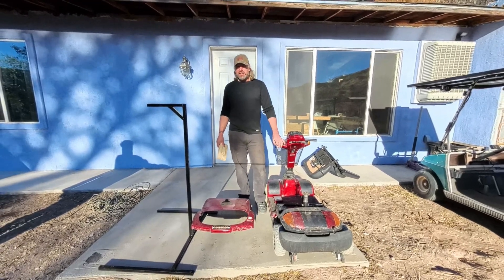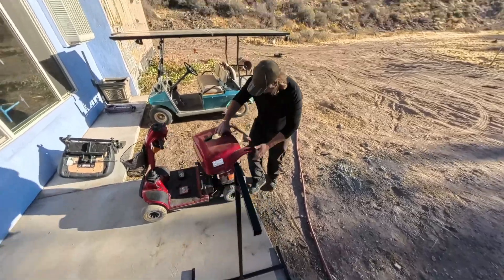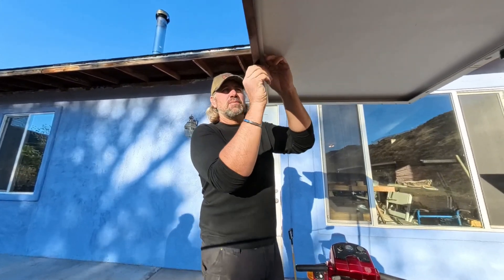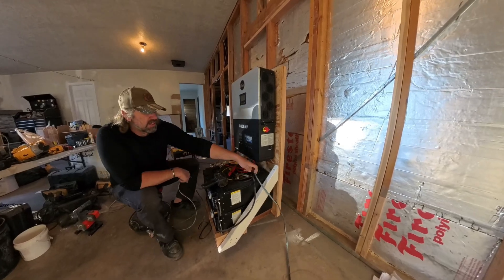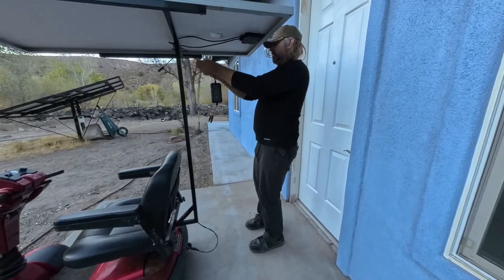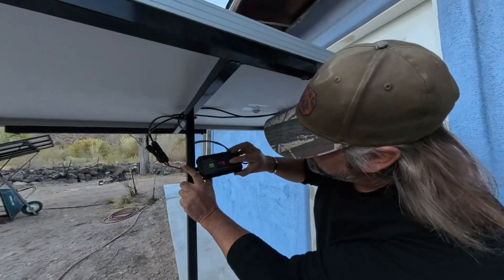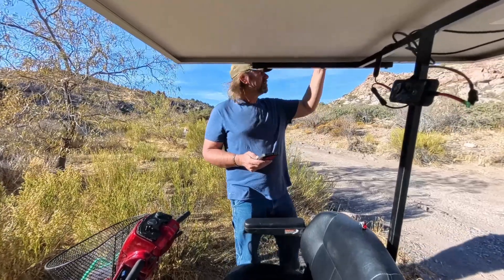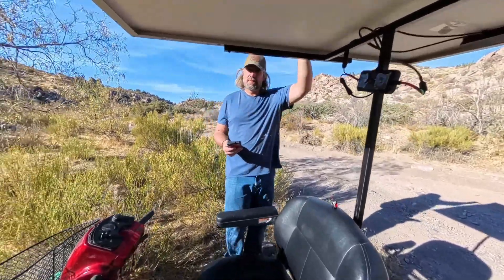Maxima Scooter, UPGRADE with SOLAR POWER, Lithium and Bateriapower Charge Controller!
Take your Maxima scooter to the next level with a game-changing upgrade - solar power! In this video, we'll show you how to harness the power of the sun to keep your scooter running for longer, while also reducing your carbon footprint. We'll be using a Bateriapower charge controller to optimize charging efficiency. Whether you're a daily commuter or an adventure-seeker, this DIY upgrade is a must-watch for anyone looking to take their Maxima scooter to new heights. From installation to testing, we'll cover it all, so be sure to watch until the end for a comprehensive guide on how to upgrade your Maxima scooter with solar power.

30 Amp Adapters connectors For 30A Anderson
12V 50Ah Lithium Battery ECO-WORTHY